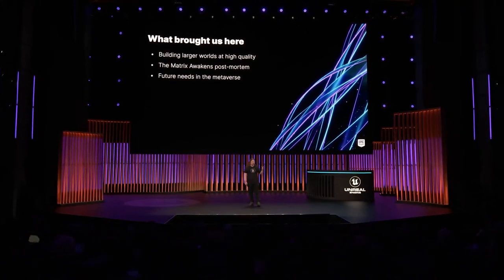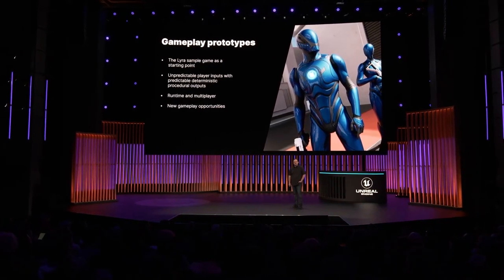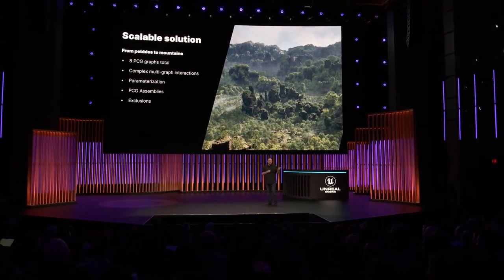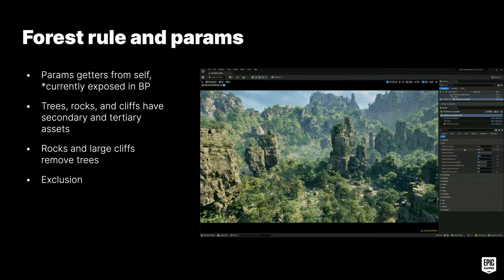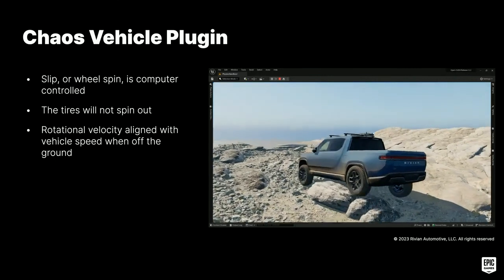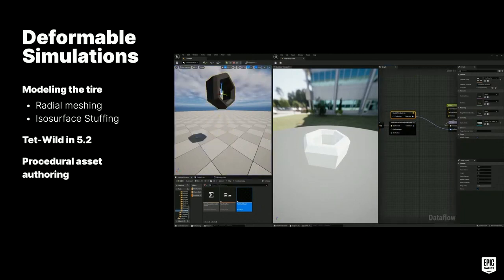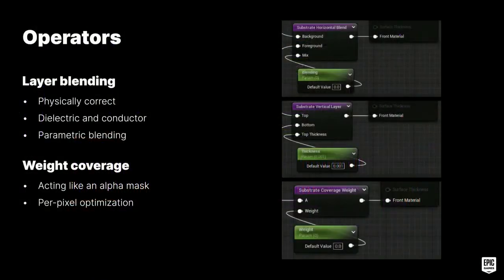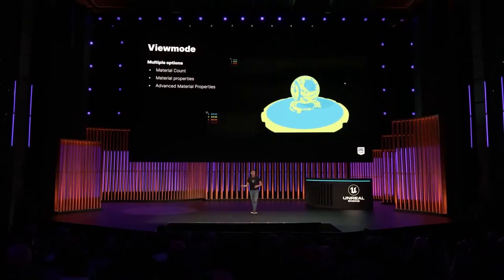New 5.2 part 02.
Оригинальное видео презентации 5.2  Part 2.